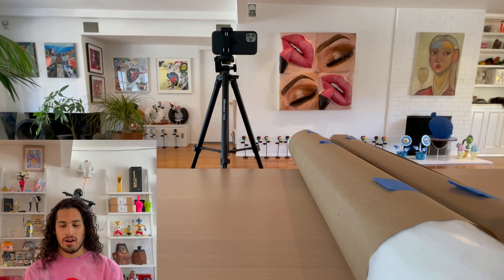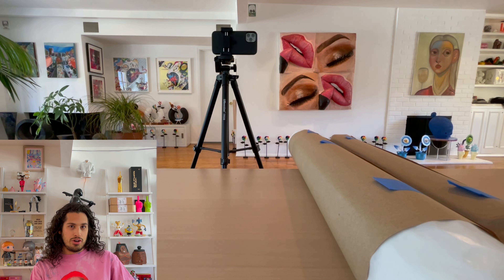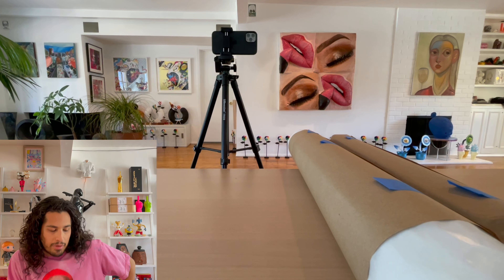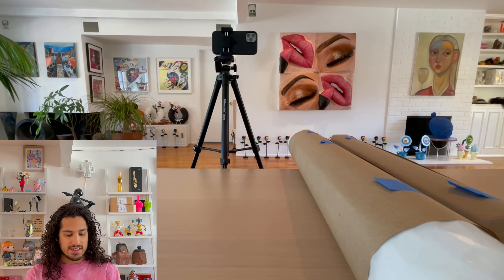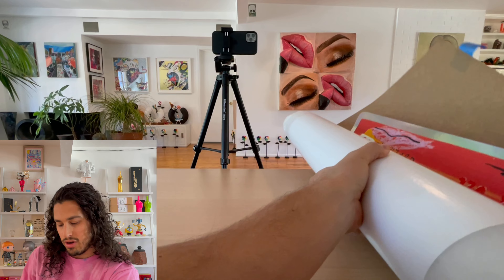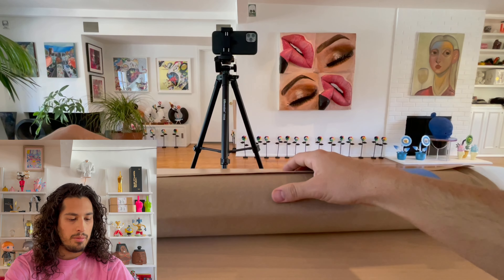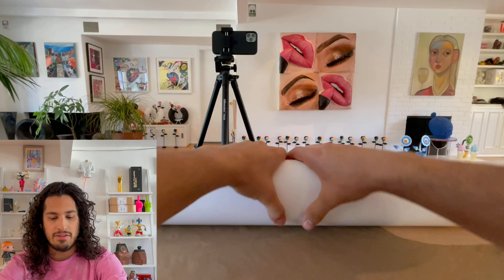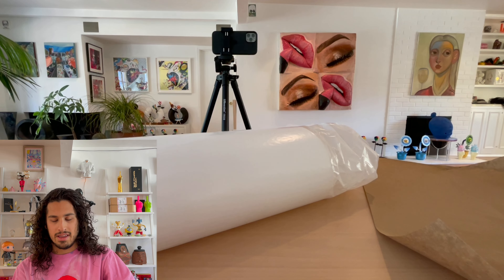Opening David Heo's 2nd Run 1999 Print Produced by PopInked - Charizard Holo and Shining Charizard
Unfortunately, I learned how to pronounce David Heo correctly shortly after I recorded this video. Heo is actually said HAW.

In David Heo's last 1999 release, you had a chance at getting a holo or shining Charizard. I didn't get either, but when I heard he was going to release these as editions, I knew I had to get them. I guess I have a Charizard obsession.

David recently showed off some grades he got on his Pokémon insta including a base set Charizard complete with a story about the first print release.